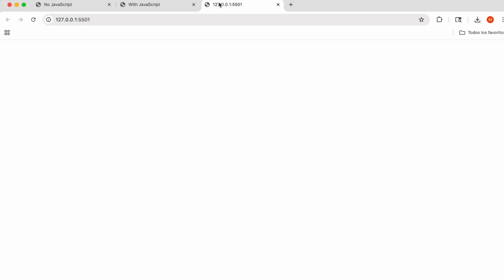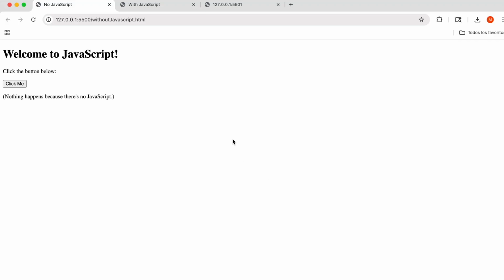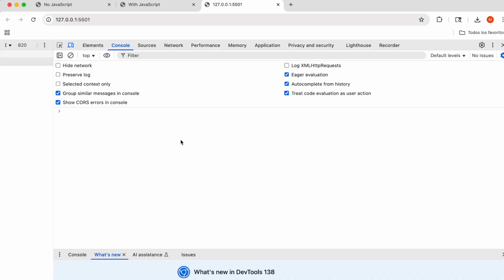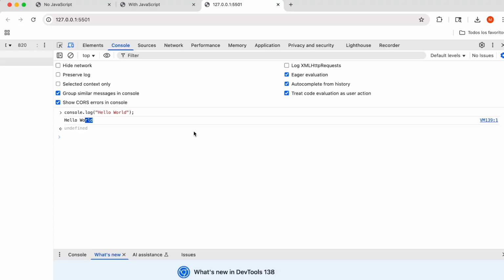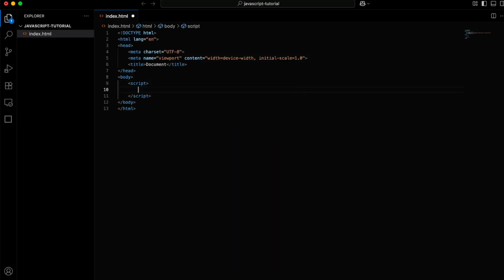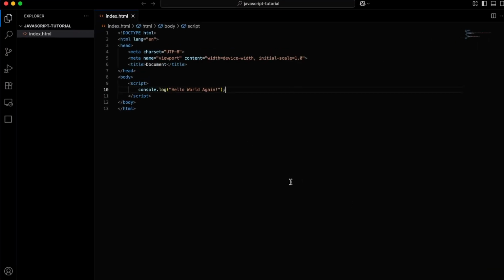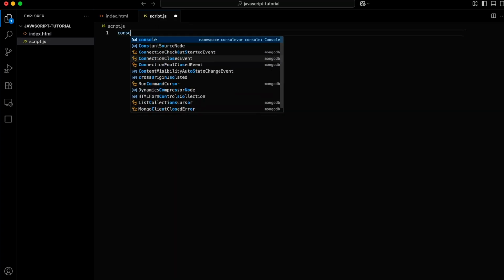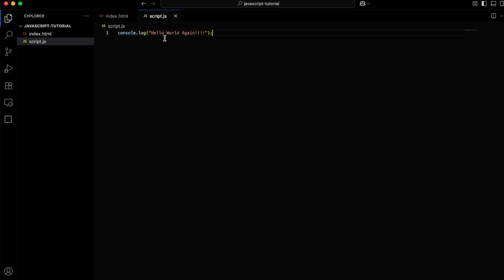Learn JavaScript Basics: What is JavaScript & How to Start Coding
Just getting started with JavaScript? This beginner-friendly video will walk you through what JavaScript is, where it runs, and how to start writing real code right in your browser or using a simple code editor. Whether you're brand new or brushing up, this is the perfect place to begin.

- What JavaScript is and why it’s used
- How JavaScript runs in browsers and on servers (Node.js)
- How to write your first JavaScript code using the browser console
- How to set up JavaScript in a basic HTML file using VS Code
- Linking external JavaScript files